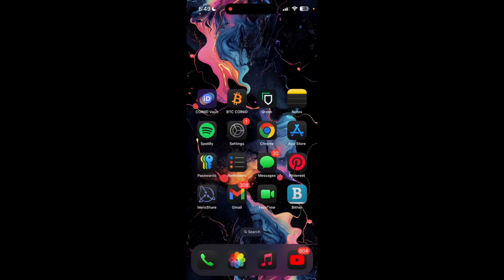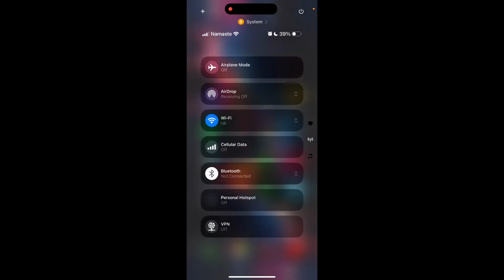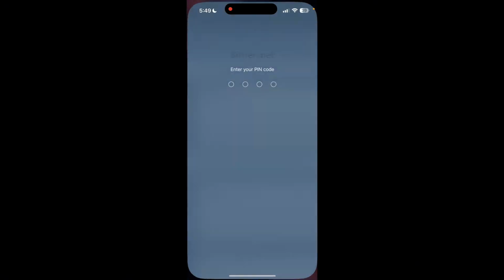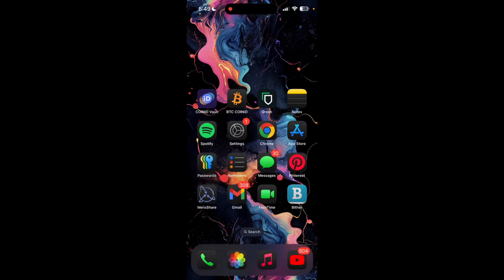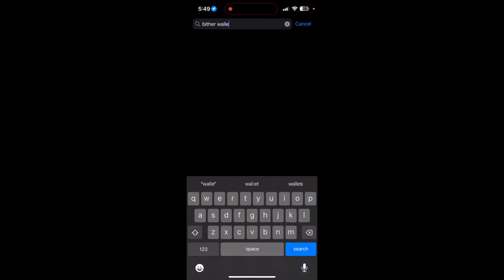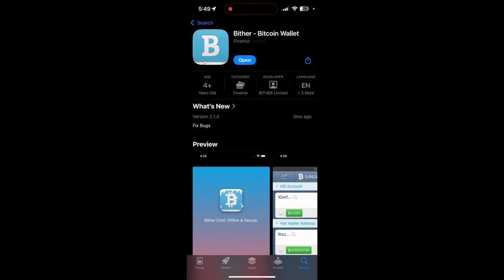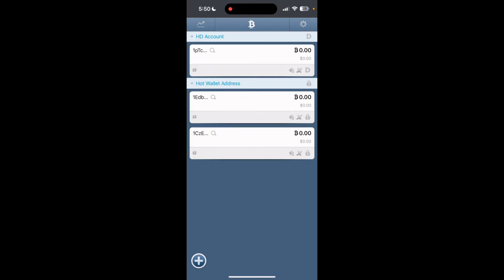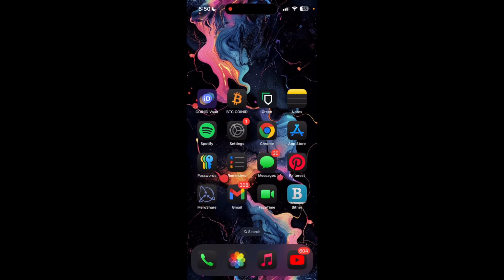How to Troubleshoot Common Issues in Bither 2024?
In this video, I’ll guide you through troubleshooting common issues you may encounter while using the Bither wallet. Whether you’re facing problems with transactions, syncing, or app performance, I’ll provide practical solutions to get you back on track!

Troubleshooting common issues in Bither can help you manage your Bitcoin more effectively.